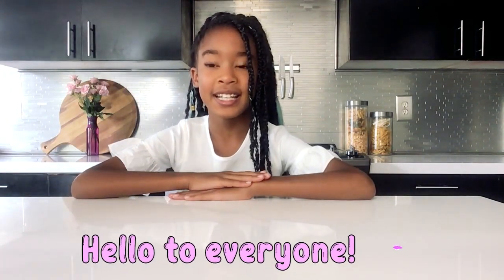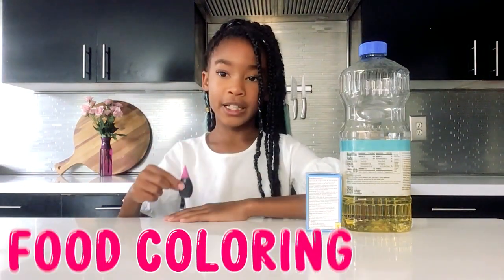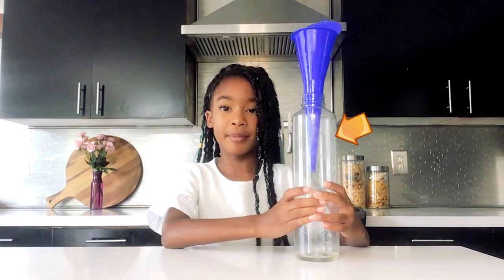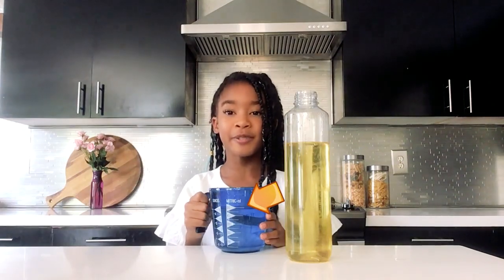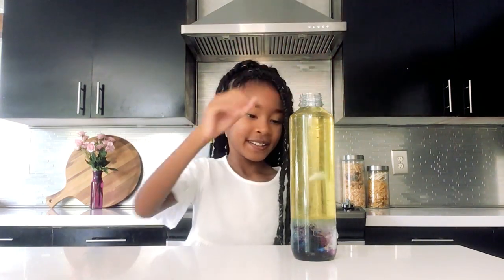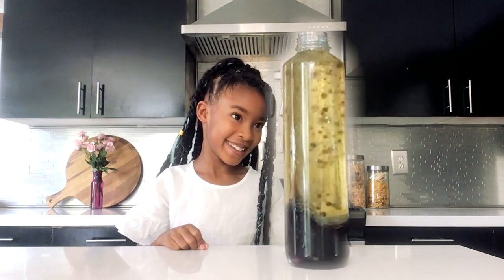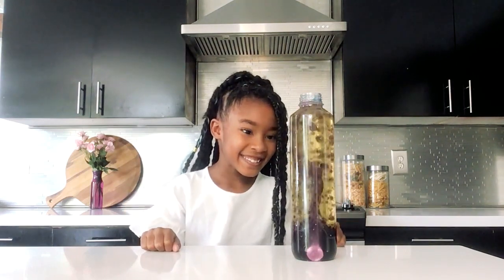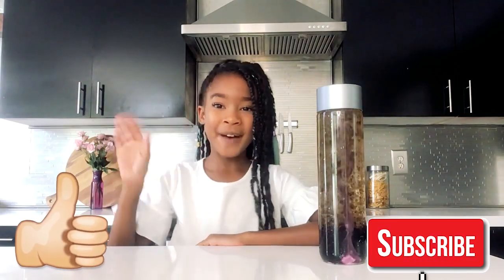Easy DIY Lava Lamp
Ingredients

Welcome back to another video from Kennedy's Kitchen! In today's video, you'll learn how to make an easy lava lamp. Follow these quick steps and you'll have a new lamp in no time!